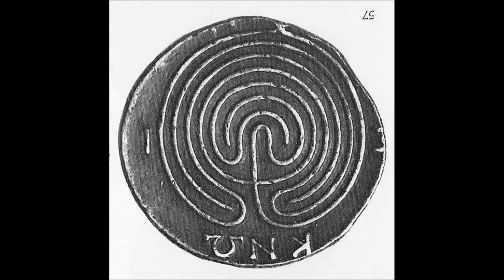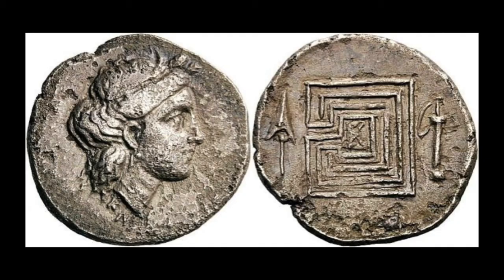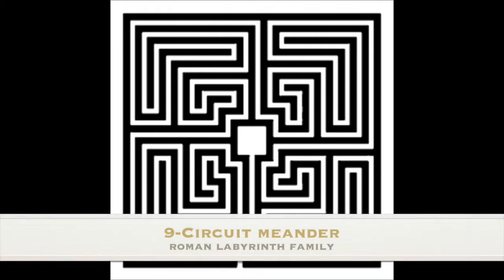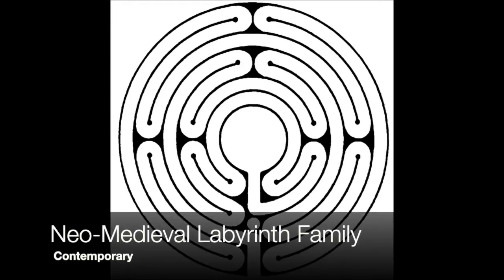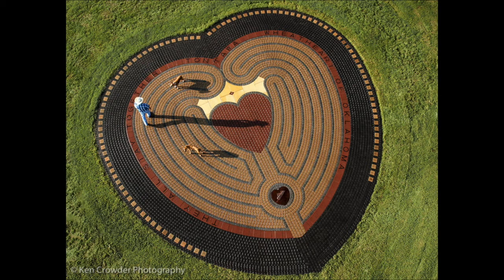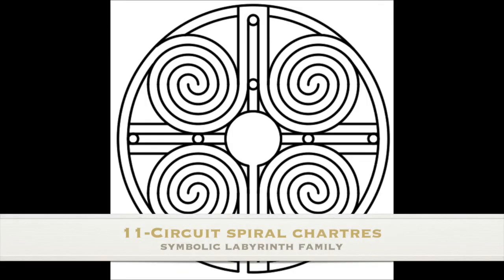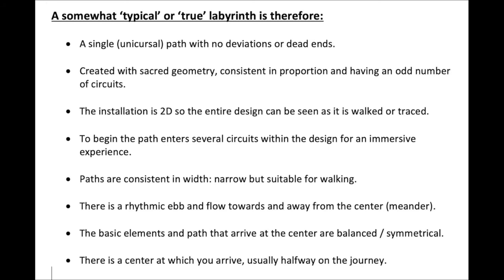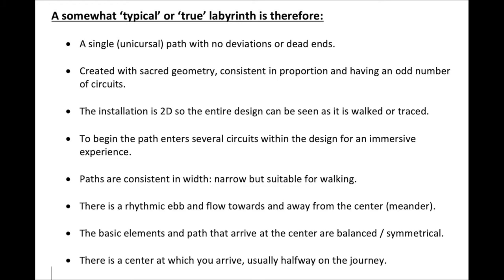Labyrinth Typology and Evolution of Designs